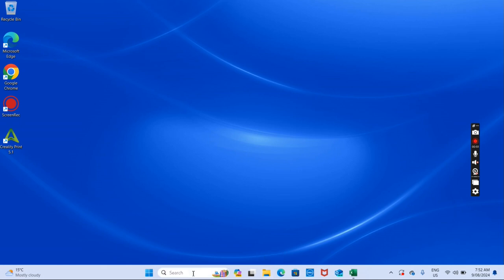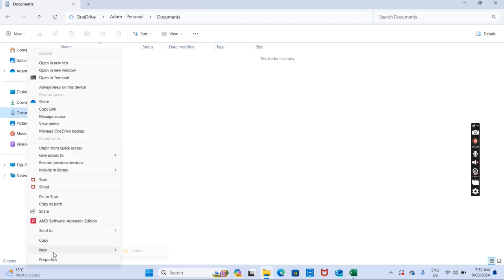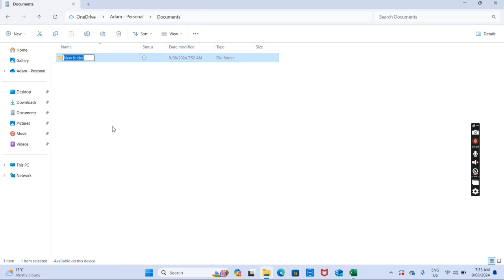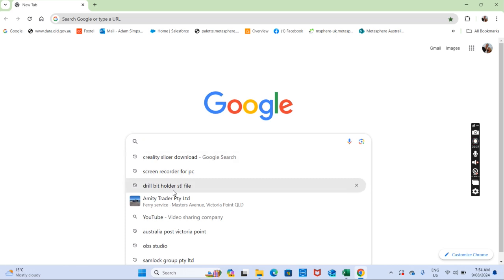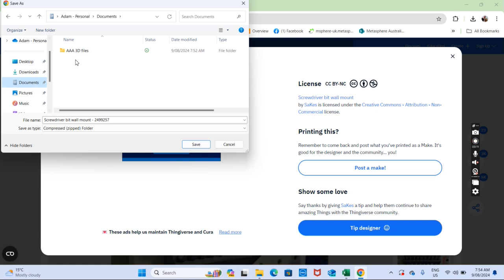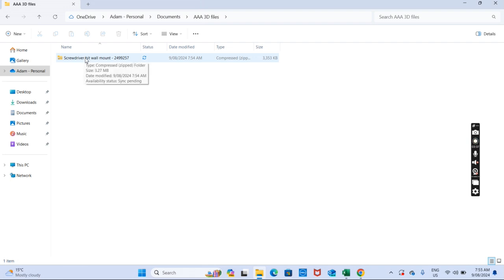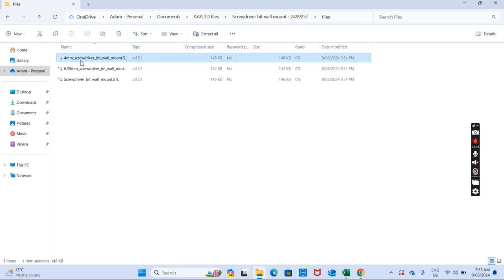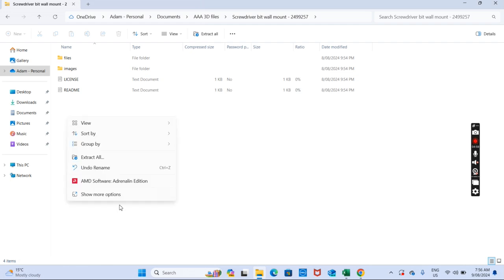Setting up folder directory for stl file downloads in Windows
This is a short video on how to setup a file directory so you can easily find stl files you have downloaded.